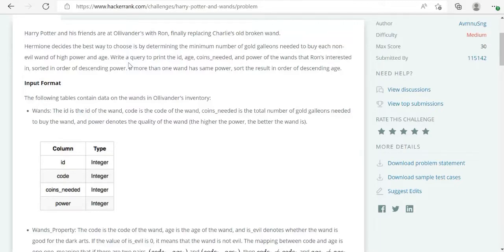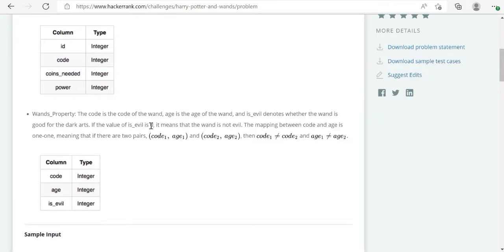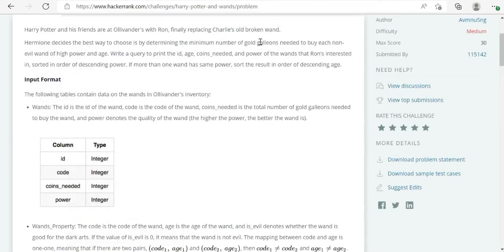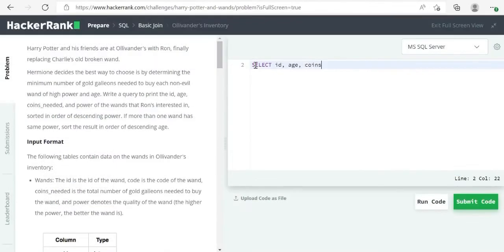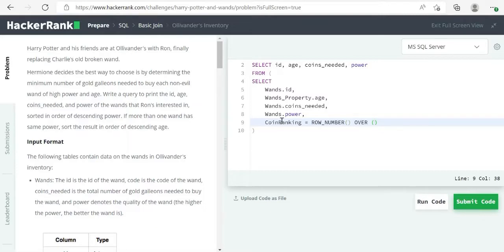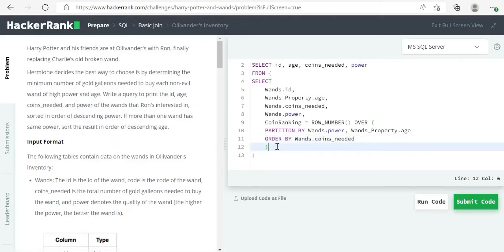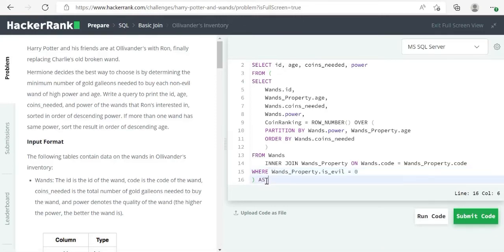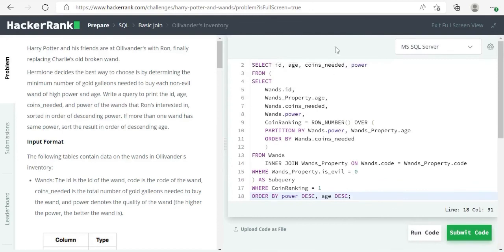Solving a Tricky Harry Potter Themed SQL Problem from HackerRank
In this short YouTube tutorial, I break down and solve a medium difficulty SQL problem on HackerRank. This is made slightly more complex because the question isn’t phrased in the most understandable format.

We’ll likely need to use joins, derived tables, window functions and touch on syntactic sugar.